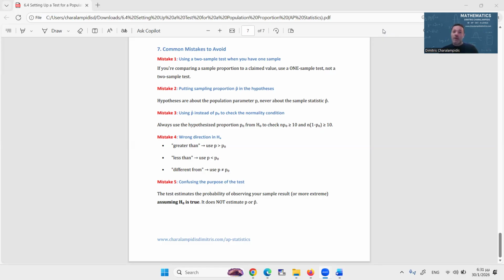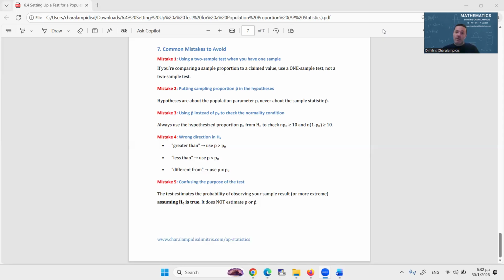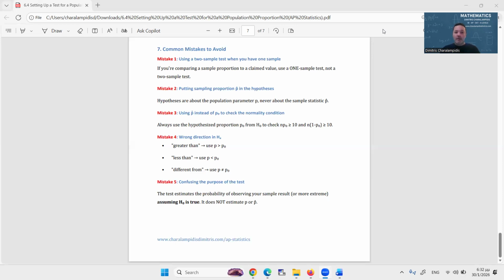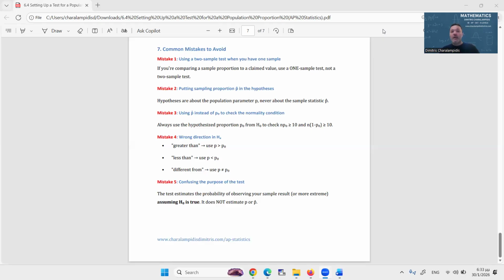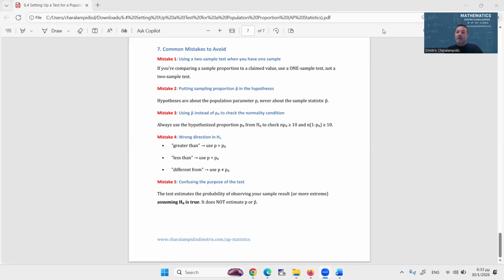6.4D Mistakes to Avoid in hypothesis test for proportion